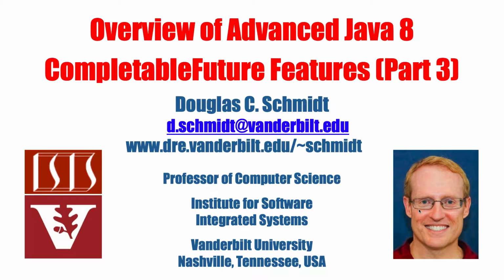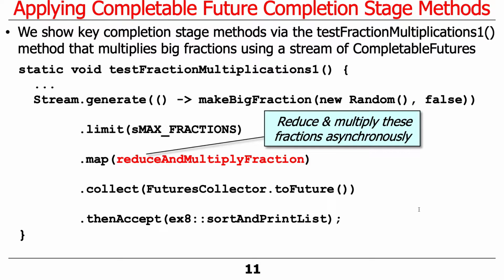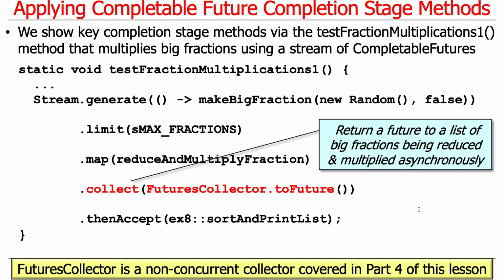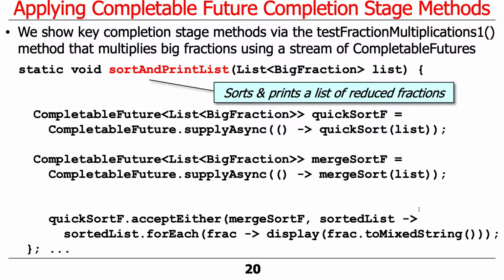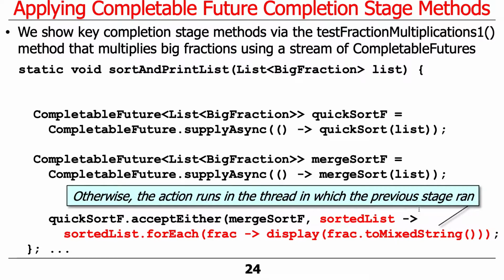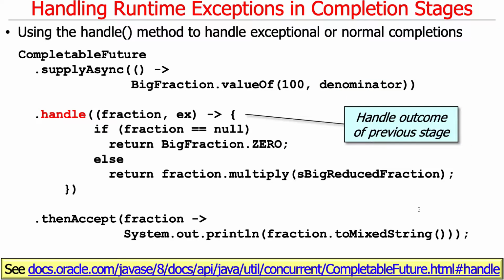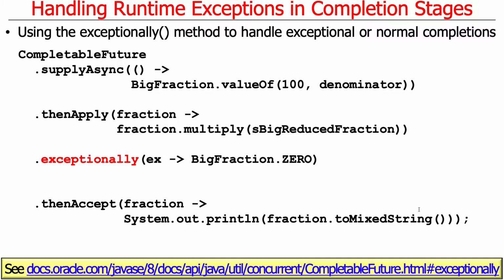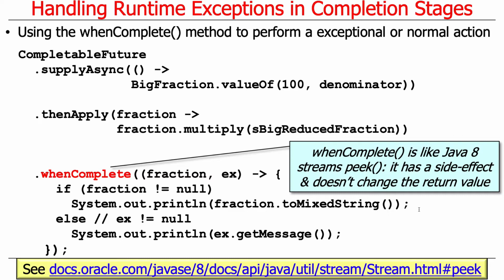Overview of Advanced Java 8 CompletableFuture Features (Part 3)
This video walks through an example of applying completion stage methods to reduce/multiply big fractions and also shows how to apply completable future exception methods.